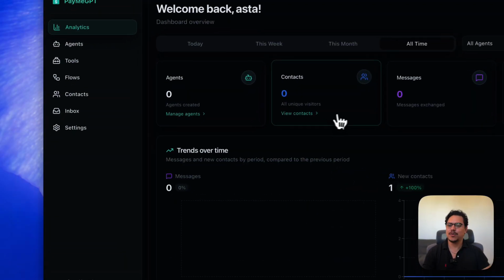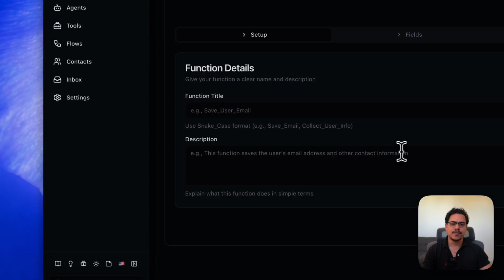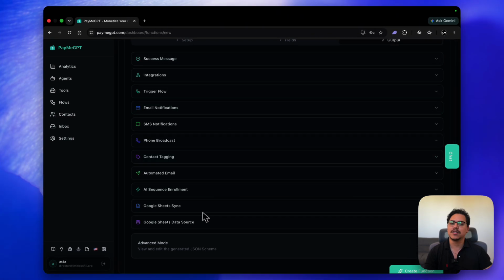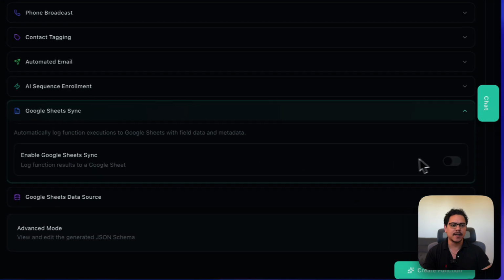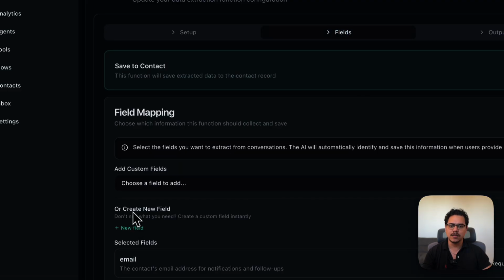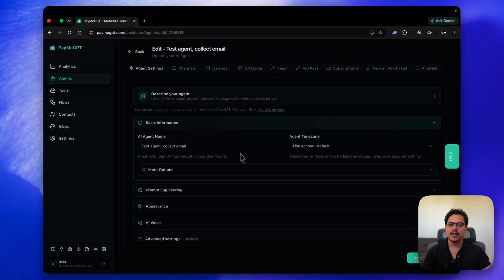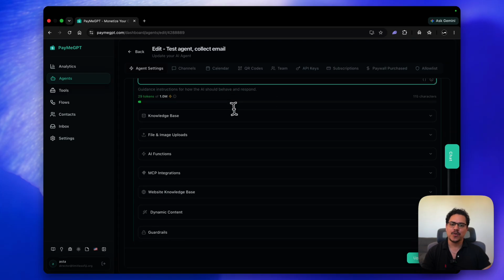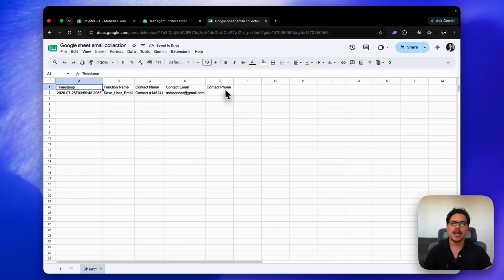Every Lead Lands in My Google Sheet Automatically (PayMeGPT)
Connect Google Sheets to your PayMeGPT agent and have every lead land in your spreadsheet automatically. Takes about 5 minutes.

In this video I cover:
- Linking your Google account in Settings
- Sheets Sync for simple one way lead logging
- Sheets Data Source for two way lookups, so your agent can read, search and update rows
- Assigning the function to your agent (the step most people forget)
- Testing it live and watching the row appear

Sheets Sync is what you want for a lead list. Data Source is how you build product catalogs, order lookups and customer databases your agent can actually read from.